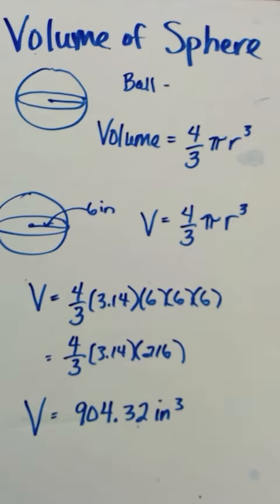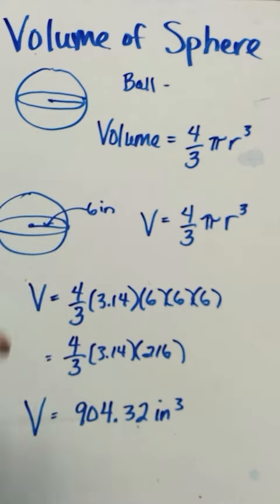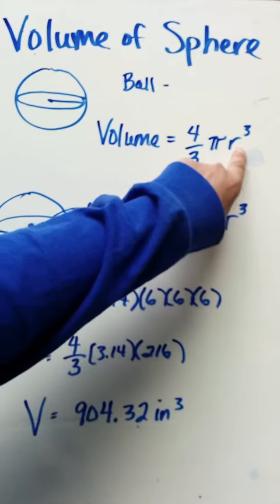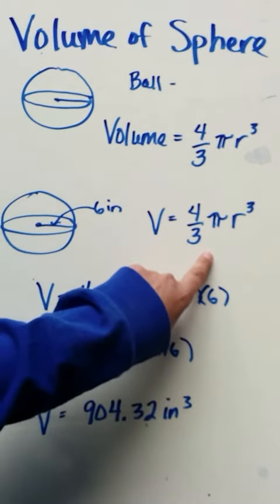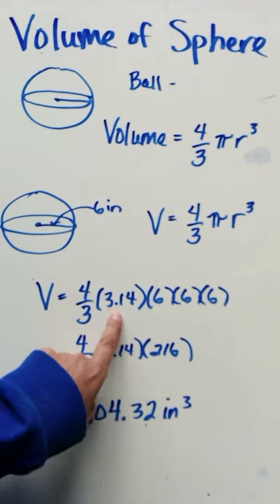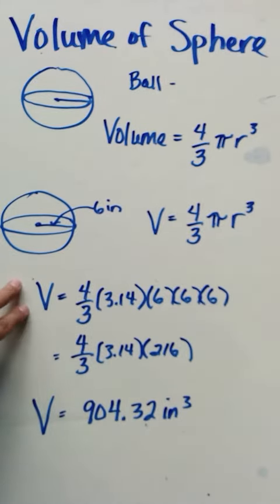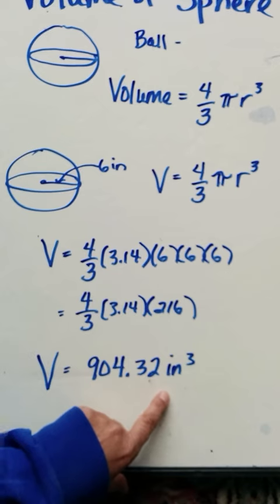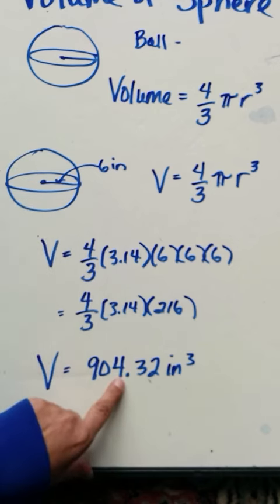LLS40 Volume of Sphere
How to calculate volume of sphere